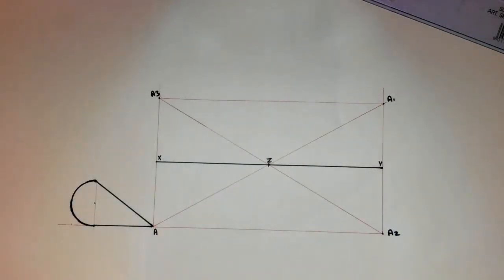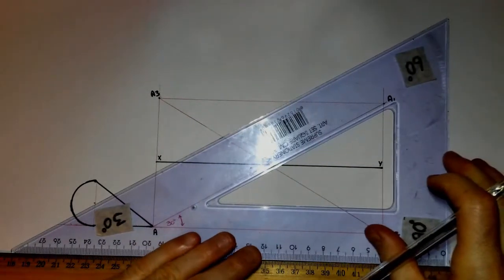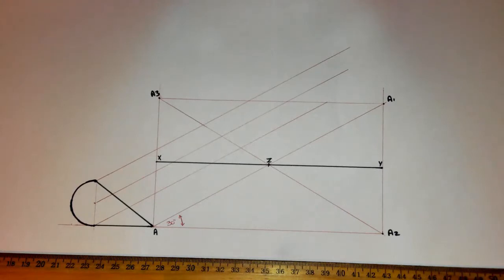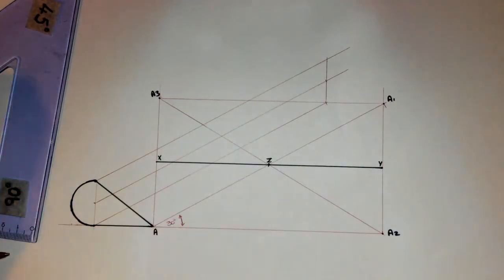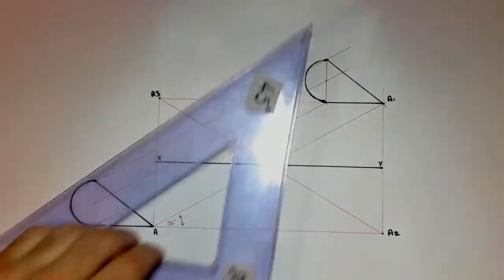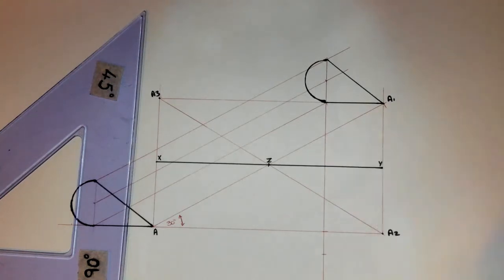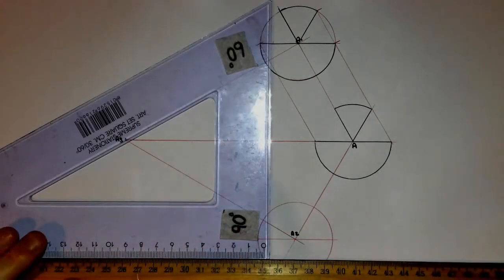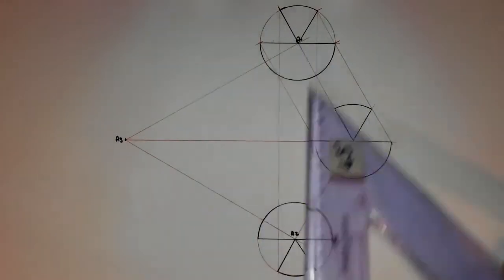3rd Yr Transformation Geometry 2